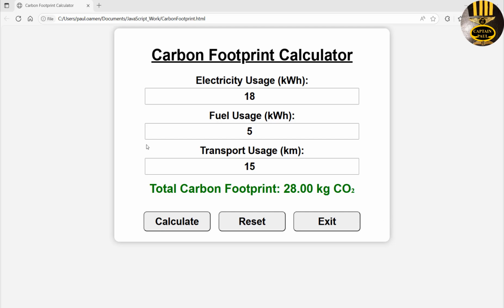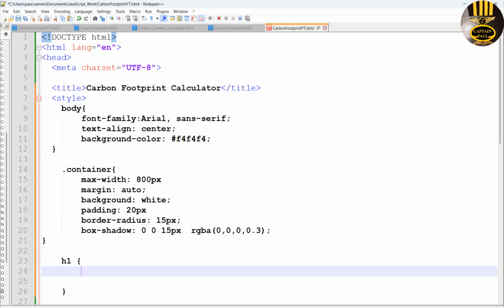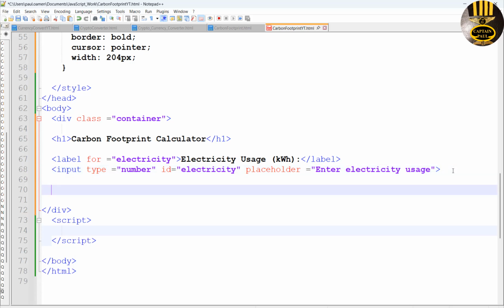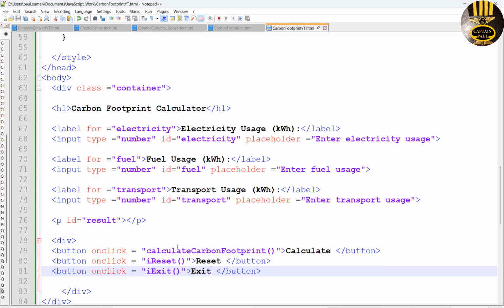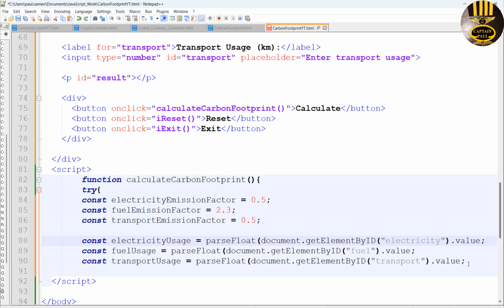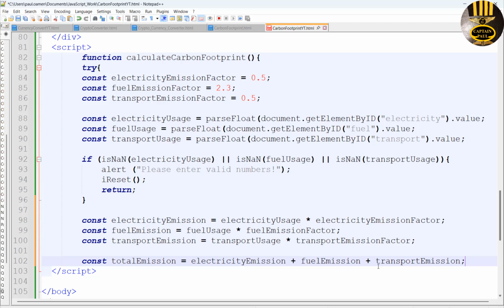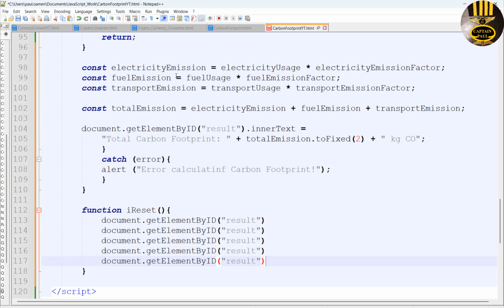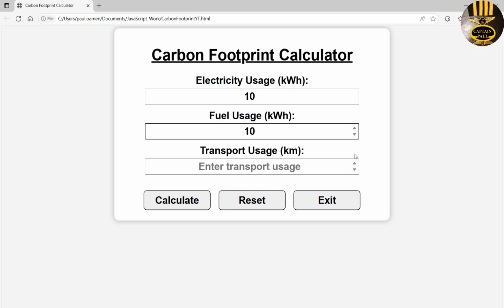How to Create a Carbon Footprint Calculator With JavaScript, HTML, and CSS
Carbon Footprint Calculator – HTML, CSS & JavaScript Project

In this video, we build a simple Carbon Footprint Calculator using HTML, CSS, and JavaScript. This beginner-friendly project shows how to take user input, perform calculations, and display results dynamically in a clean web interface.

🔹 What You’ll Learn in This Video:

◍ Structuring a web page with HTML (input fields, buttons, and result area).
◍ Styling with CSS to create a modern, user-friendly design.
◍ Writing JavaScript functions to:
    ◉Get user input (electricity, fuel, transport).
    ◉Apply emission factors to calculate carbon footprint.
    ◉Display results dynamically on the page.
    ◉Add Reset and Exit functionality.
◍ Error handling using alert() to check for invalid inputs.
◍ Creating a responsive calculator that you can expand for real-world use.

🔹 How It Works:

1) User Input:
     ◉Enter your electricity usage (kWh).
     ◉Enter your fuel usage (kWh).
     ◉Enter your transport usage (km).

2) Calculation:

◍ The app uses preset emission factors:
     ◉ Electricity: 0.5 kg CO₂/kWh
     ◉ Fuel: 2.3 kg CO₂/kWh
     ◉ Transport: 0.5 kg CO₂/km
◍ It multiplies your inputs by these factors to calculate emissions.

3) Result Display:

 ◉Shows your Total Carbon Footprint in kilograms of CO₂.

4) Extra Features:

   ◉ Reset button clears all inputs and result.
   ◉ Exit button closes the window (works when opened via window.open()).

🔹 Why This Project is Useful:

     ◉ Great for beginners learning JavaScript.
     ◉ Demonstrates practical use of math + DOM manipulation.
     ◉ Can be expanded into a full web app (e.g., saving results, adding                                                                                   graphs, or connecting to databases).
     ◉ Teaches environmental awareness through coding 🌱.

💡 Perfect for coding practice, school projects, or adding to your portfolio.

📂 Download the full source code: Channel Members can download the JavaScript   Carbon Footprint Calculator and modify it for their own personal use. Plus one other source code per month. Total - 2 Source codes Per Month, only: